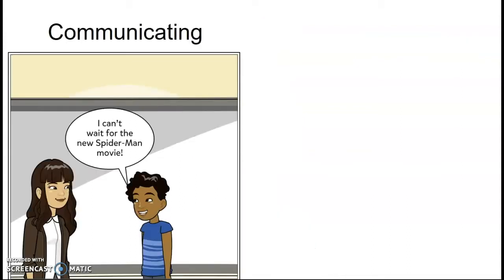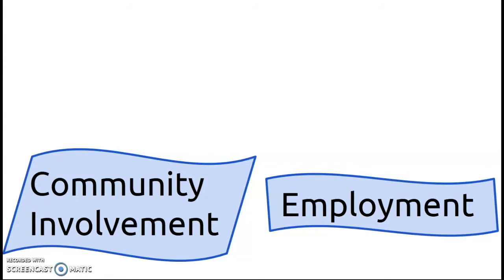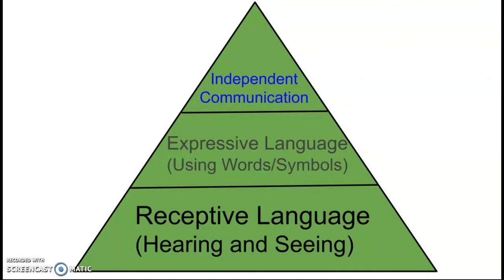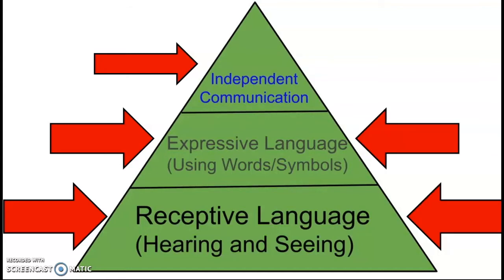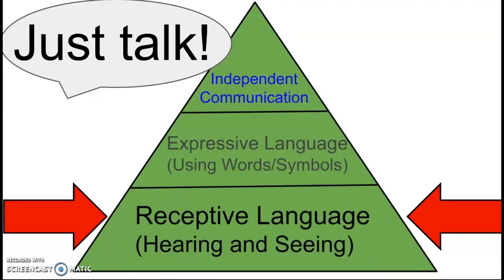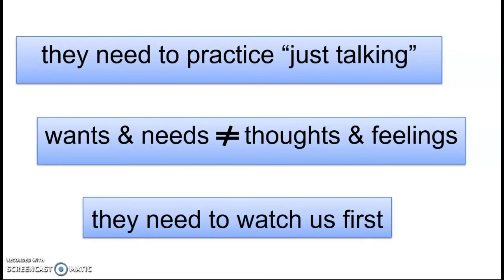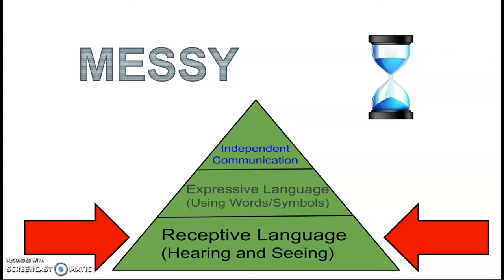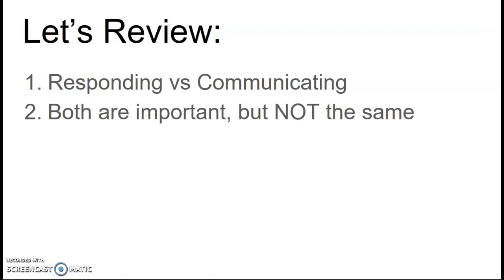AAC Training (bonus): Communication versus Responding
This AAC training video discusses the important difference between responding to prompts and questions with an AAC device and truly communicating your own thoughts and feelings with AAC.   You will learn why they are both important and how you teach children to do both.

Music credit Image credit: People Connections by Brand Mania from the Noun Project, FlyClipart.com, Cipartpanda.com, Pixy.org, Pixton.com